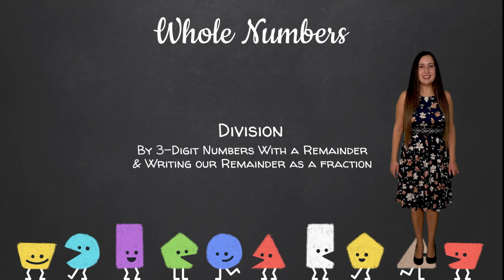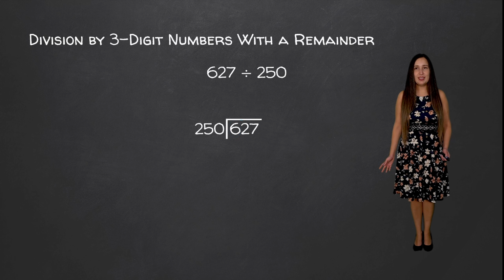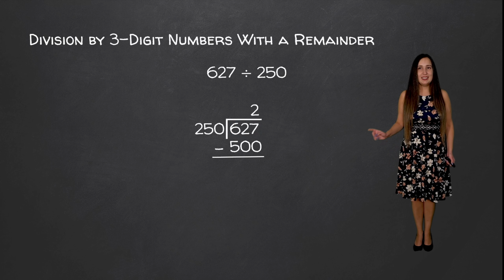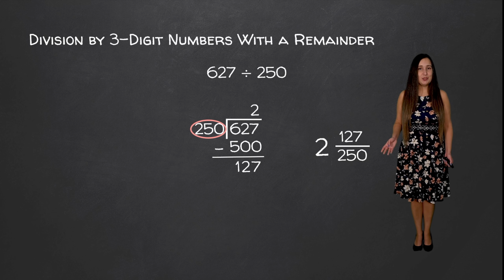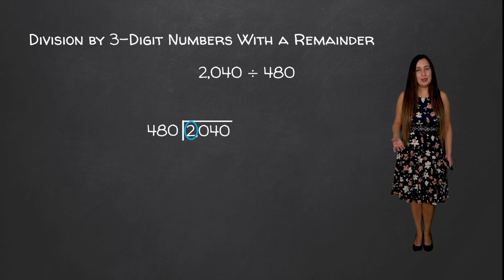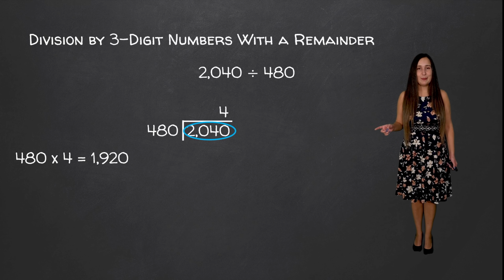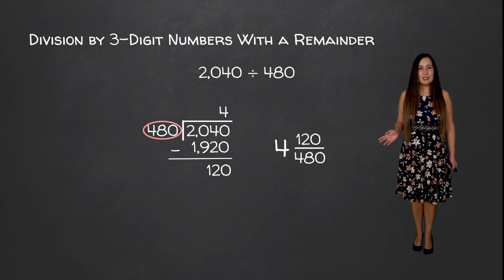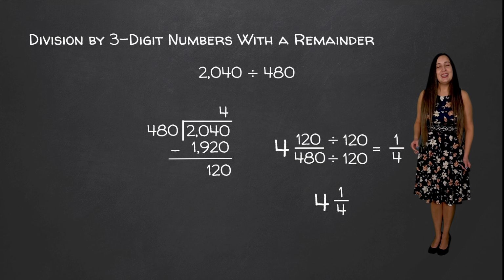Whole Numbers - Division by 3-Digit Numbers with a Remainder (Writing our remainder as a fraction)